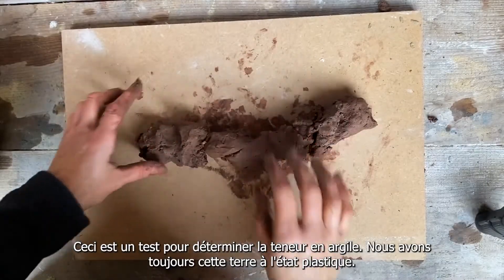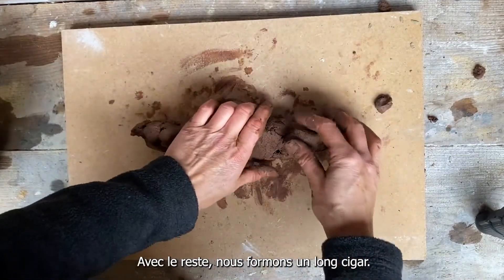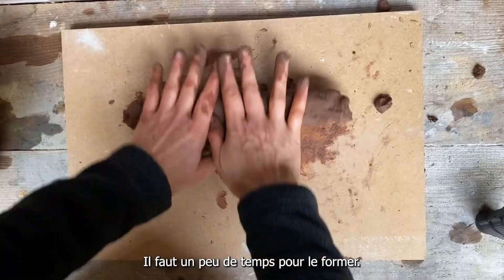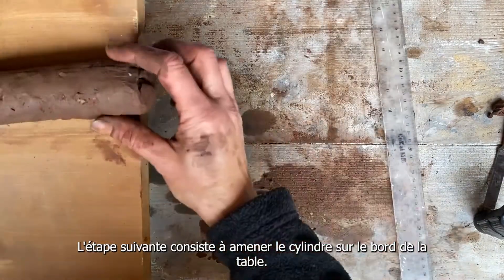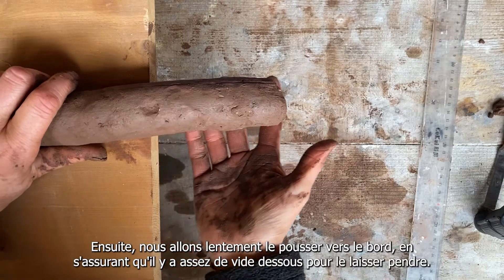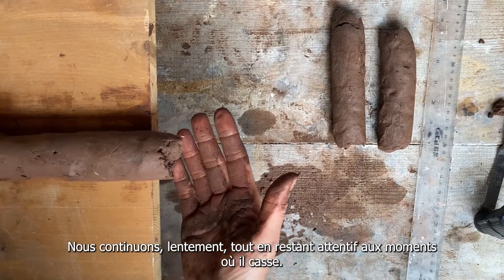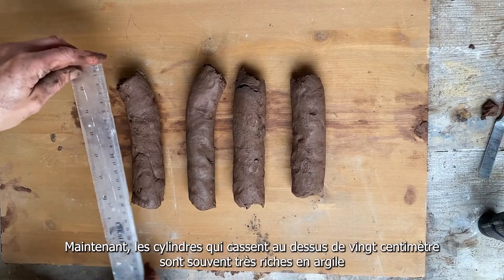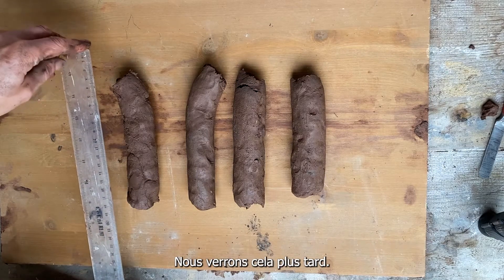CobBauge Film 4: Cigar Test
Thid video shows a simple field test for soil characterisation.